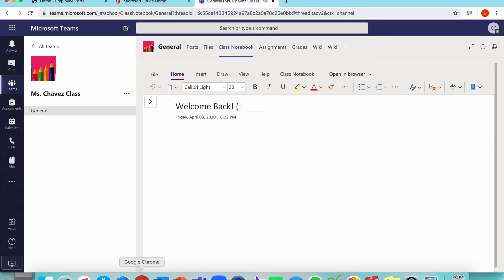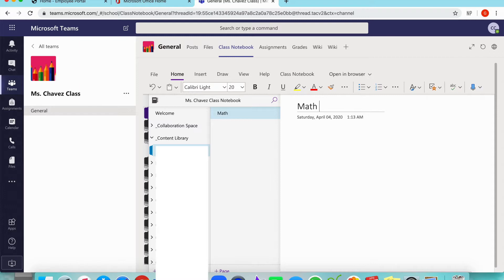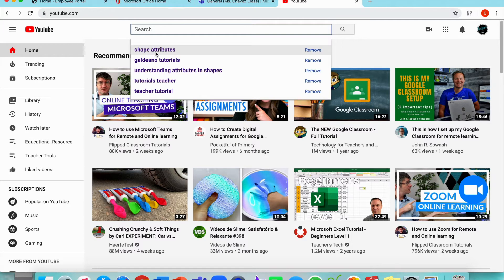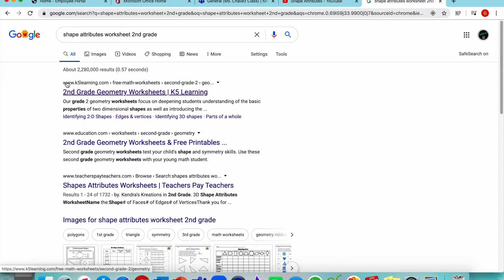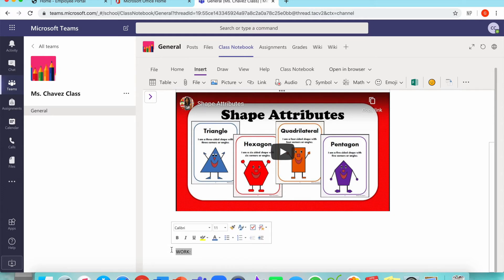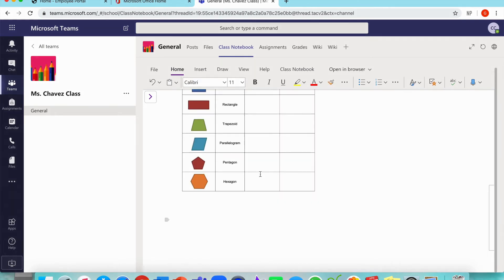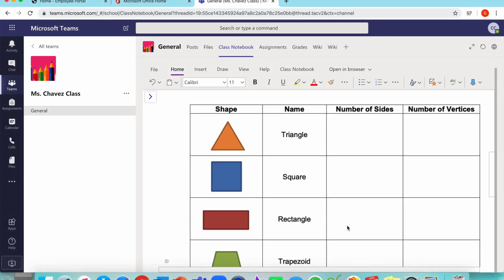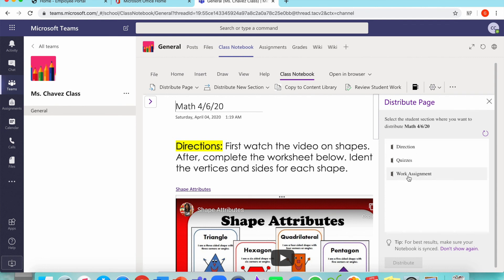How to make an Assignment on Classroom Notebook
This video tutorial will show you how to create an activity/assignment using Classroom Notebook. If your school or district has signed up to use Office365, or if you've decided to purchase it, you can create an account for your courses/classes. This video covers what you need to know to get started and a little more!

I am NOT an expert in TEAMS ... just giving tips as I learn to navigate the system. Please be advised that these are ONLY recommendations; a teacher helping her fellow colleagues and parents!